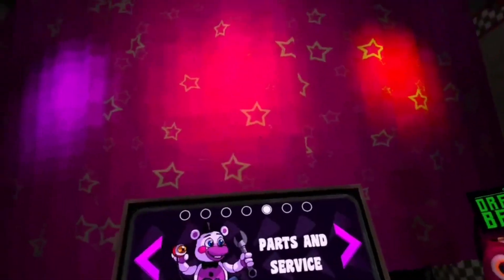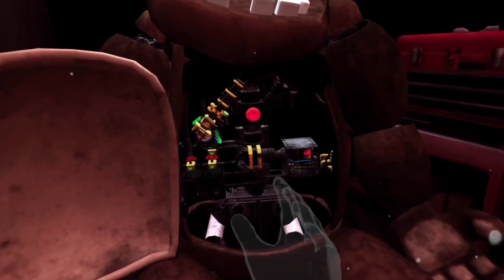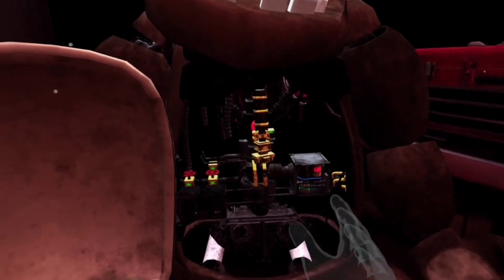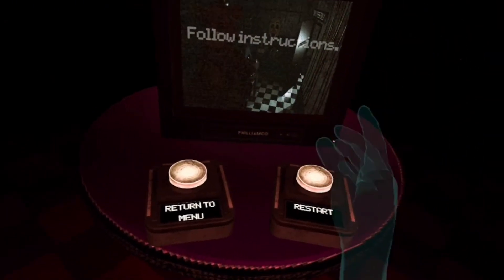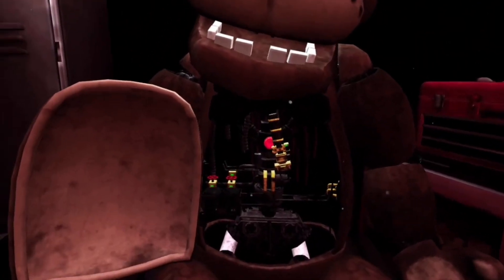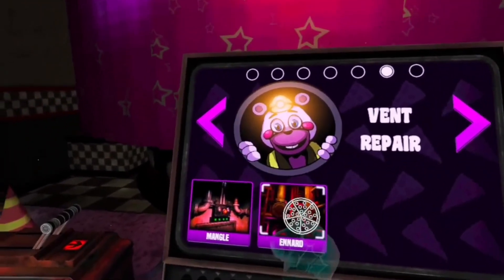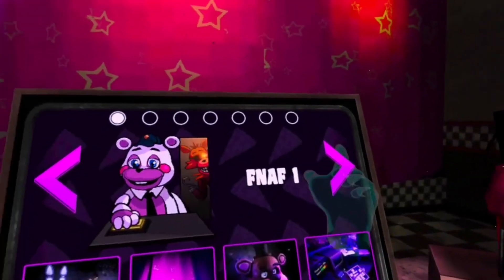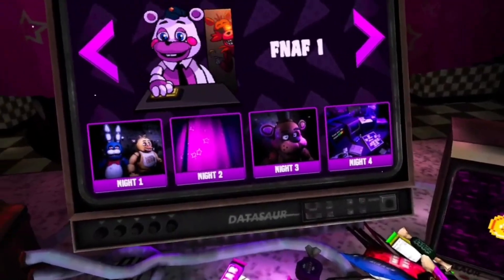Handy plays fnaf help wanted part 3.